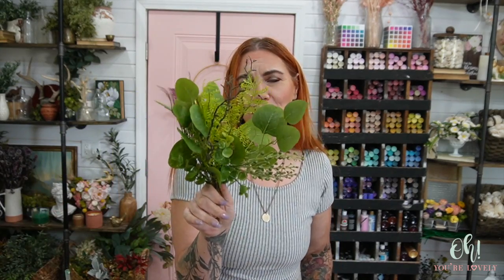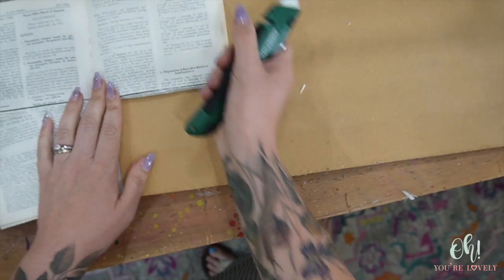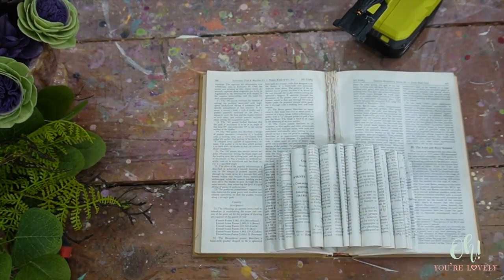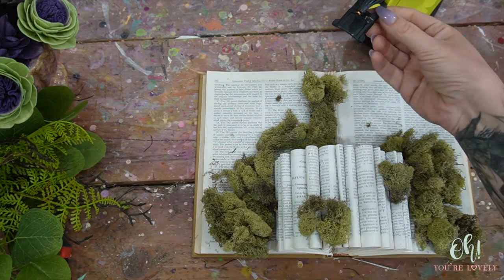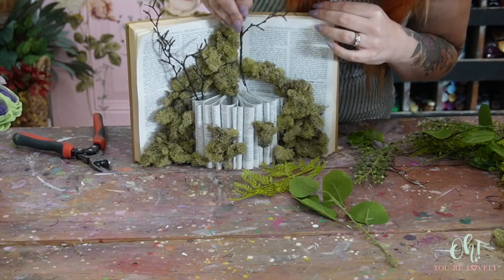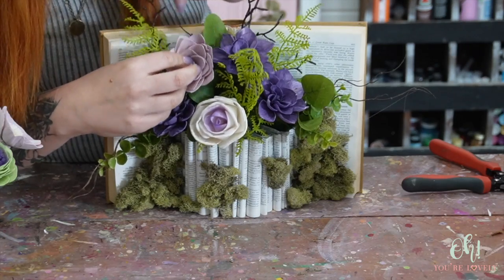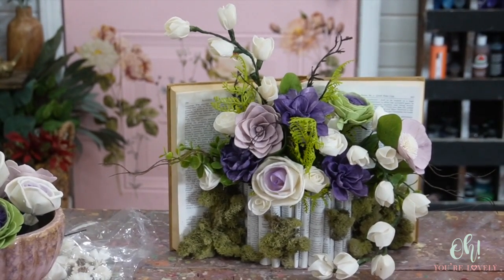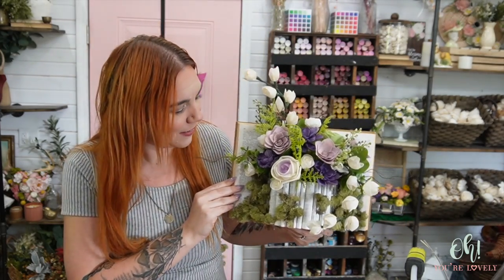How to use a book like a vase. Wood flower tutorial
Are you ready to get whimsical? Today’s tutorial is how to turn a book into a fantastical sola flower vase. I had so much fun with this fantasy inspired tutorial. This would be a great centerpiece idea for a wedding or as a gift for the book lover in your life. Oh, and don’t forget the sola wood flowers.

What You’ll Need:

Hardcover Book
Sola Wood Flowers
Greenery
Hot Glue
Box Cutter